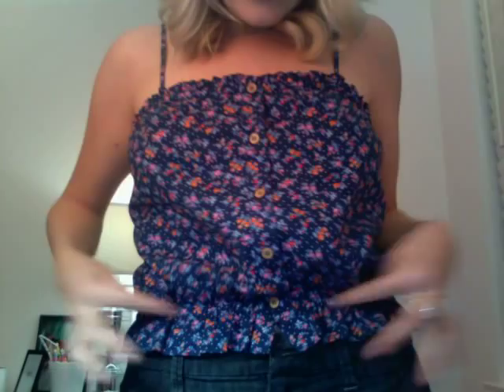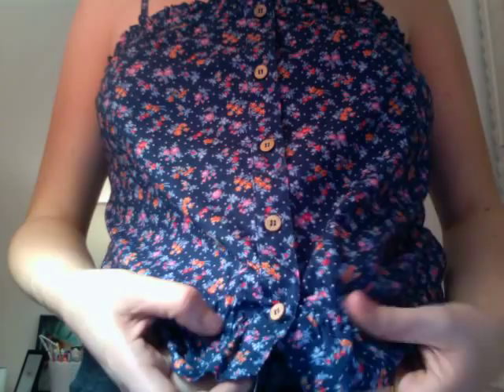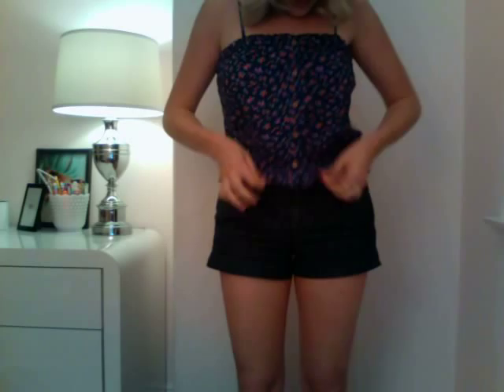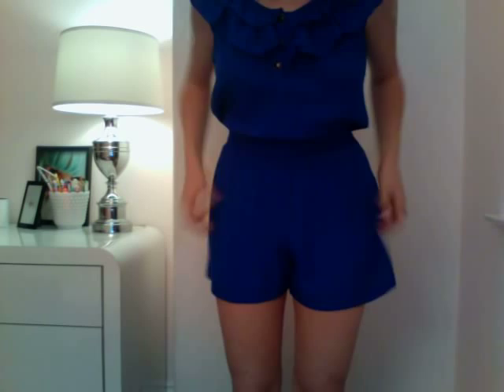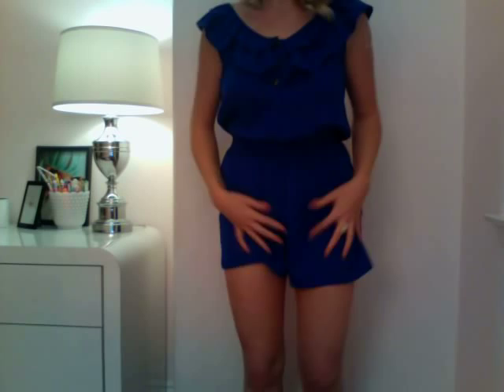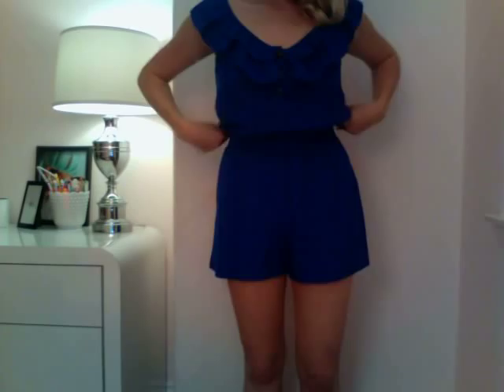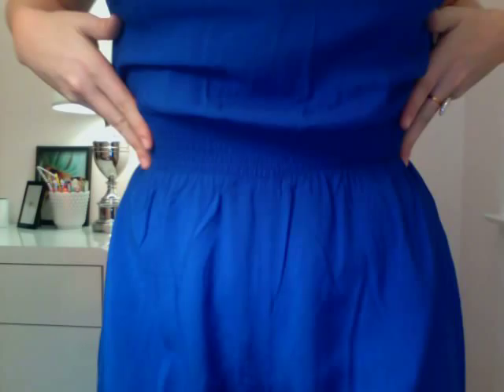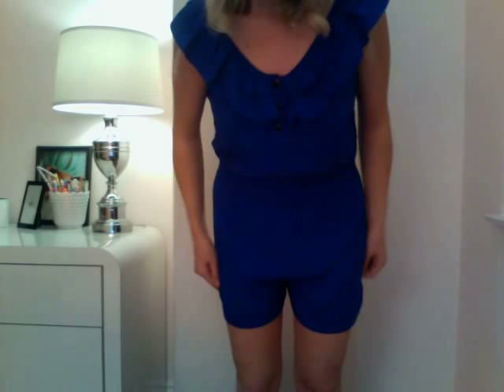FOREVER 21 SUMMER HAUL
Cute summer clothes all from forever 21.